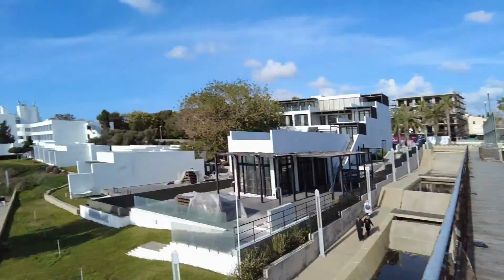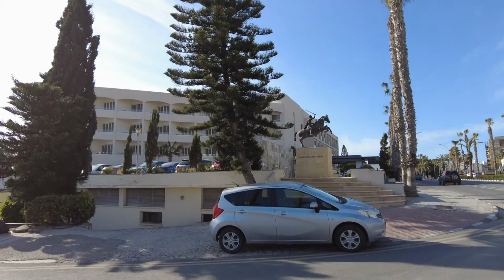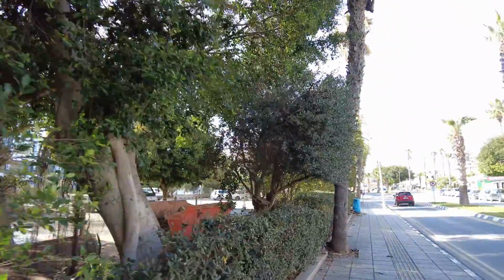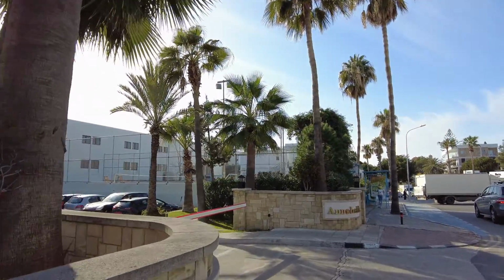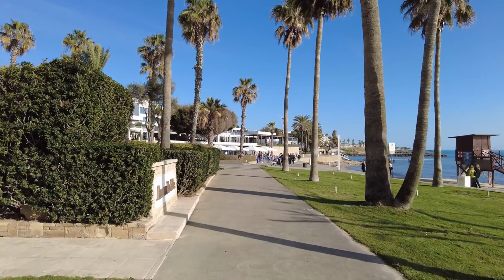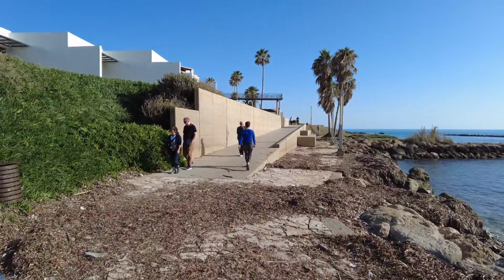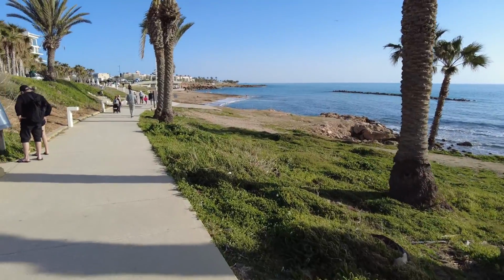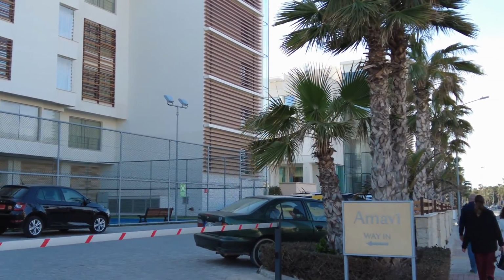A Walk along the Closest 5 star Hotels to Kato Paphos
In this video we Walk along the main road past the closest 5 Star beach front hotels in Paphos Cyprus.
These include :
Alexander the Great hotel
Amavi MadeforTwo Hotels (adults only)
Almyra Hotel
The Annabelle Hotel

Paphos is a coastal city in southwest Cyprus and the capital of Paphos District.
 In classical antiquity, two locations were called Paphos: Old Paphos, today known as Kouklia, and New Paphos (Kato Paphos)

The current city of Paphos lies on the Mediterranean coast, about 50 km (30 mi) west of Limassol (the biggest port on the island), both of which are connected by the A6 highway. Paphos International Airport is the country's second-largest airport around 15KM from the City Center. The city has a subtropical-Mediterranean climate, with the mildest temperatures on the island.

In 1980, Paphos was included on the UNESCO World Heritage List for its ancient architecture, mosaics, and ancient religious importance.It was selected as a European Capital of Culture for 2017.